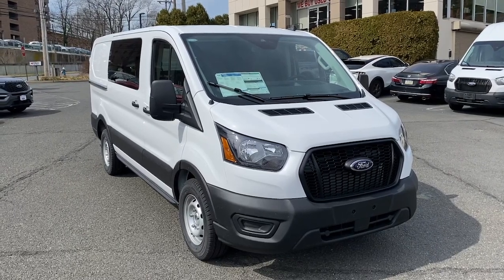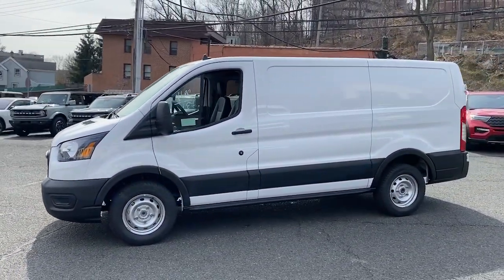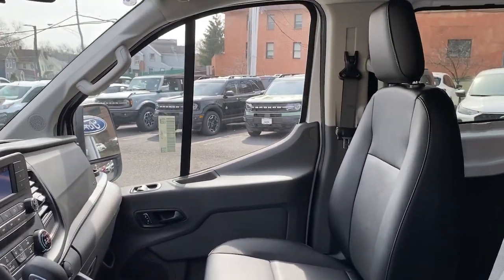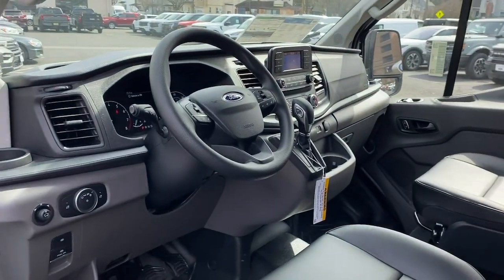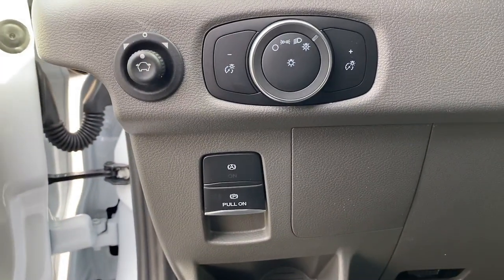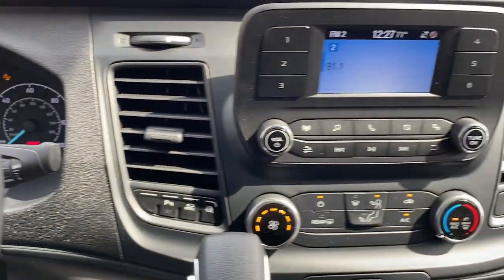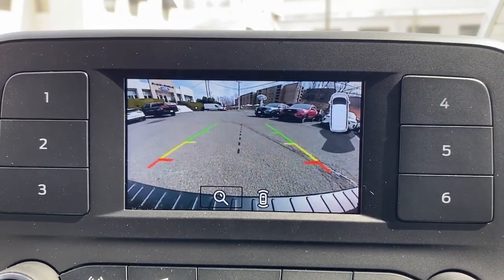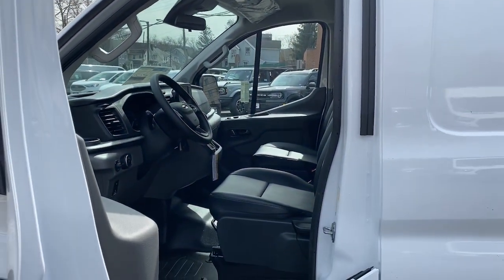2024 Ford Transit_Cargo_Van Base Summit, Union County, Bridgewater, Somerset, Morris County NJ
New 2024 Ford Transit_Cargo_Van Base available at Salerno Duane Ford located in 245 Broad Street, Summit, NJ, 07901.
Stock#: RKA39173 - VIN#: 1FTYE1Y87RKA39173

Please mention the stock# RKA39173 when you contact the dealership for this vehicle.

Your next car could be the  2024  FORD Transit. Here's a Ford Transit, the passenger and cargo carrier that's adaptable to meet your unique needs. Whether you're looking for a family hauler, custom conversion van, or commuter shuttle, this flexible wagon has the modern safety features, stability, comfort, and convenience features to do the job right. These are just some of the great options this vehicle comes with: Intelligent Auto on/off High Beams, Pre-Collision System, Lane Departure Warning, Keyless Entry, V6 Cylinder Engine, Back-Up Camera, WiFi Hotspot, Bluetooth® Connection, Steering Wheel Audio Controls, Stability Control. Customized comfort blends perfectly with cargo capacity in this sleek Transit. Take it out for a test drive and see for yourself.  Our professional staff looks forward to giving you excellent service!